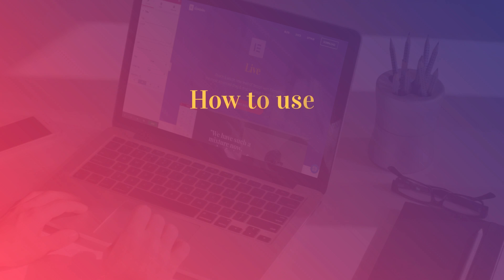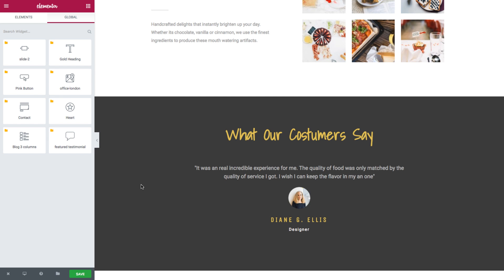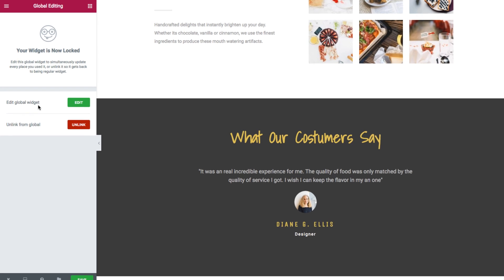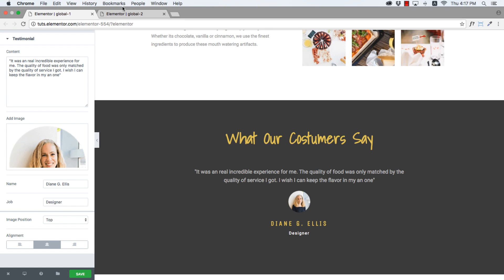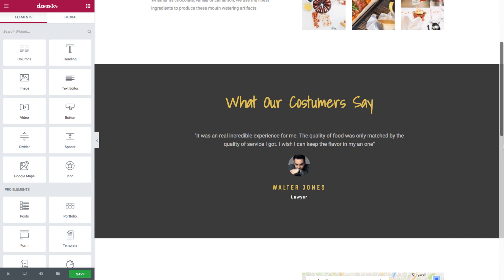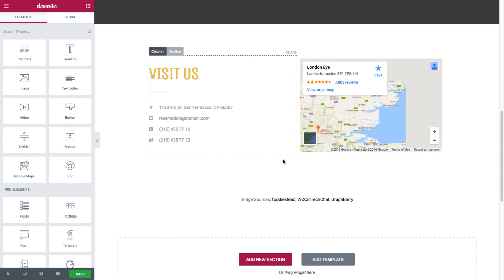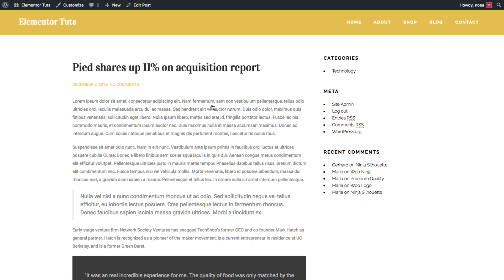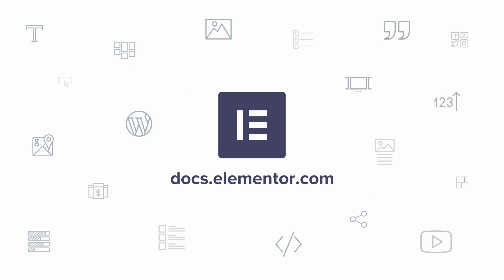How to Use the Global Widget to Edit Multiple Areas on Your WordPress Site From One Place [PRO]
A Global widget gives you full control over a specific widget, that is displayed in multiple places on your site. Editing it in one place will instantly update the rest. It saves you the time and effort of going through the many pages on your site, and updating the content manually, one by one.